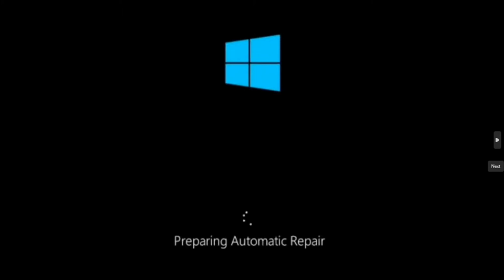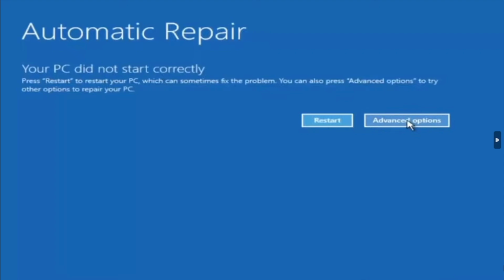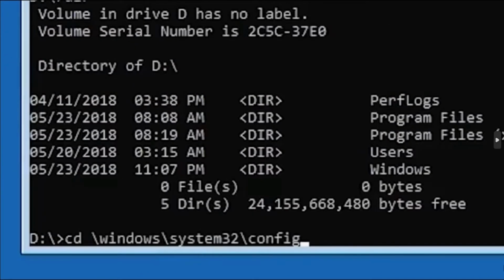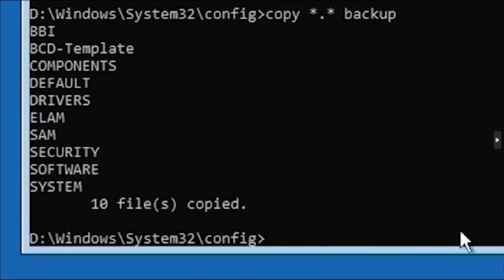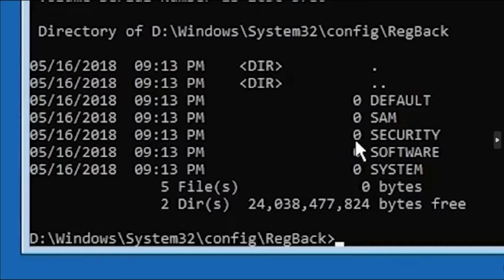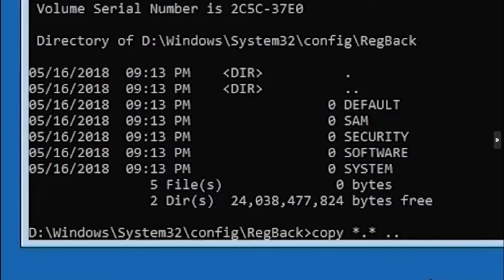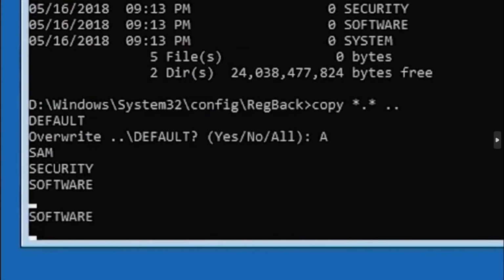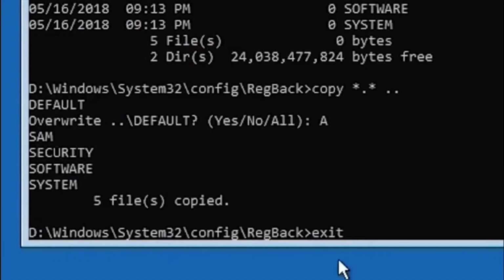How to Fix Automatic Repair Loop in Windows 10 - Startup Repair Couldn’t Repair Your PC